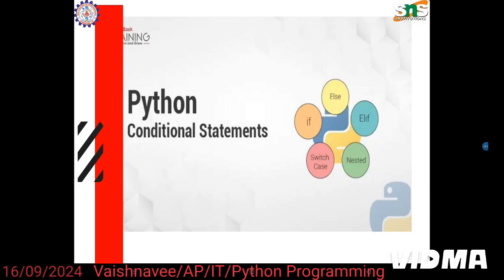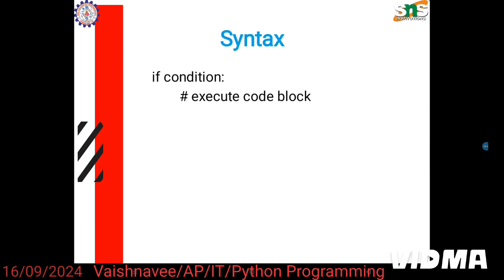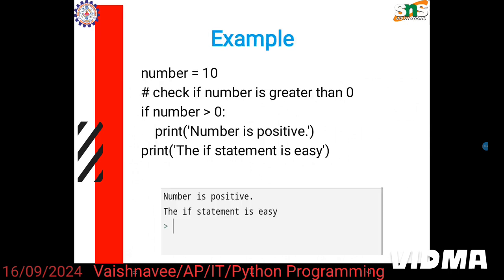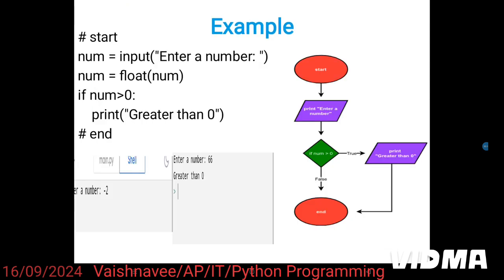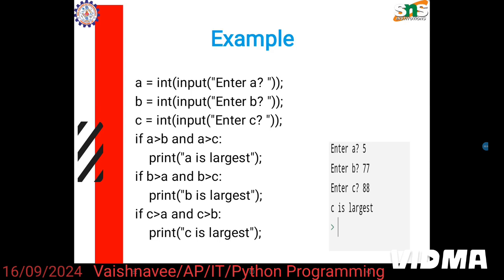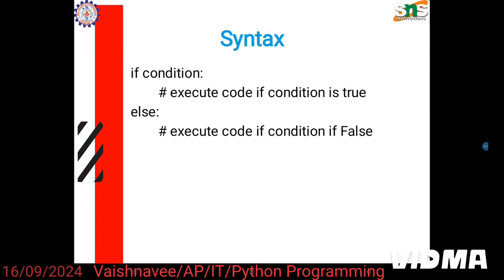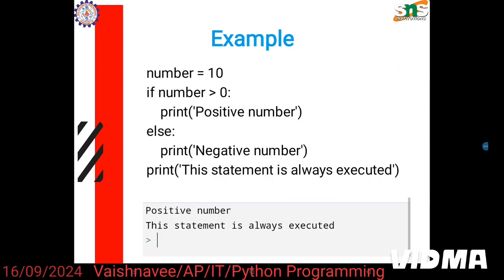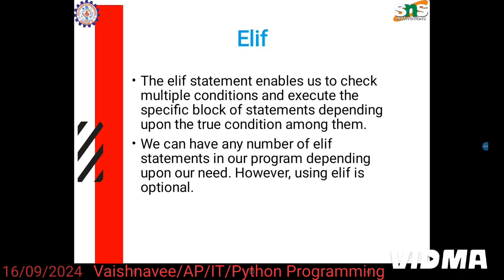conditional statements|V.Vaishnavee-AP/IT|SNS INSTITTUTIONS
designthinking snsdesignthinkers snsinstitutionsThis video introduces the basics of Python programming, covering syntax, variables, loops, and conditional statements. You'll learn through practical examples to build simple Python programs efficiently.